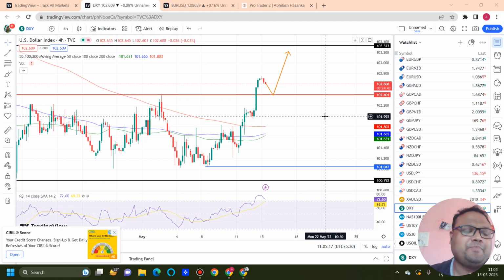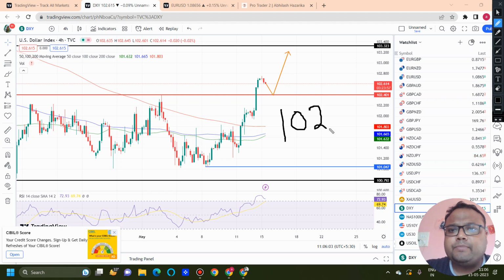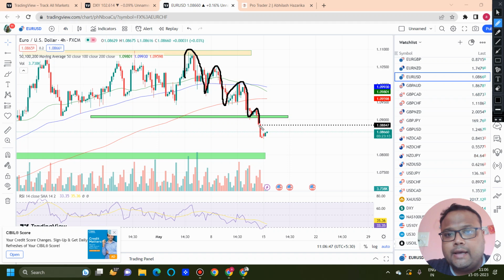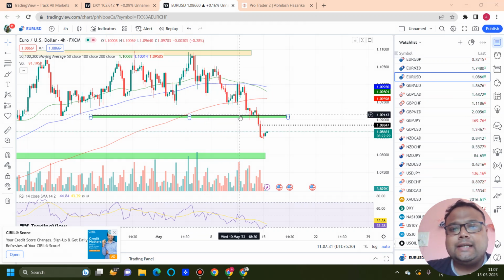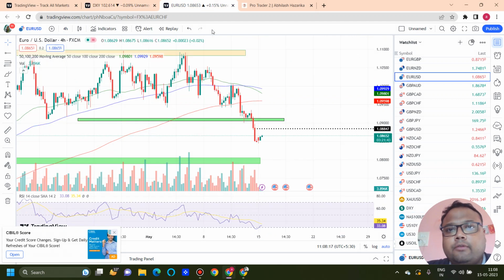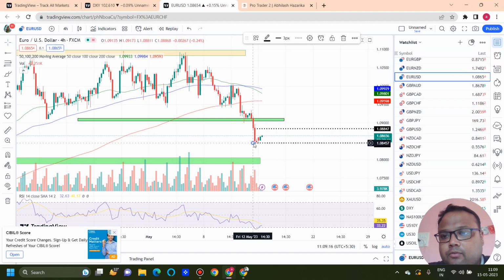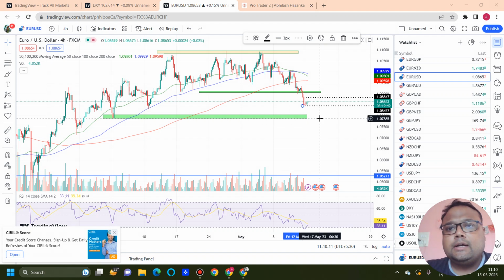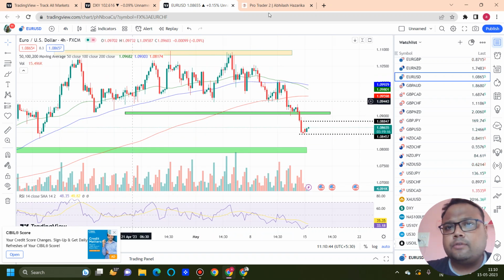EURUSD Strategy TODAY 15-16 MAY | EURUSD Analysis TODAY 15-16 MAY | EURUSD Forecast TODAY 15-16 MAY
SIGN UP FOR THE 3 DAYS WORKSHOP